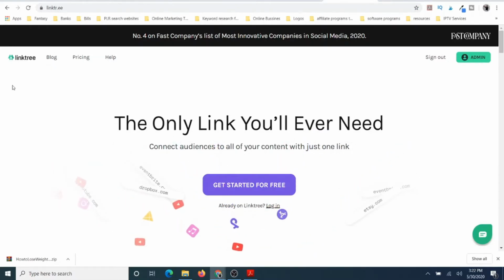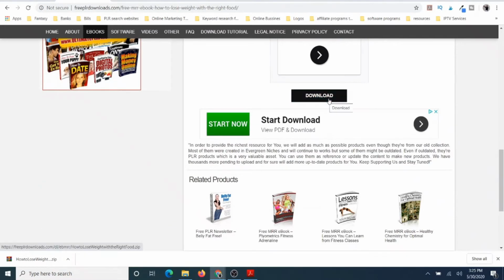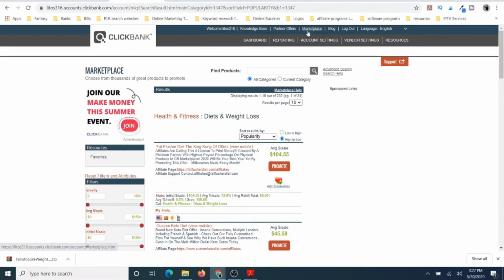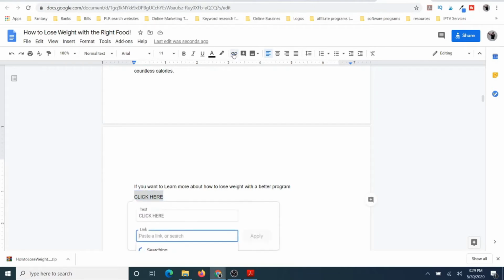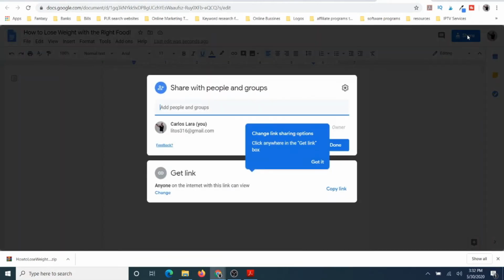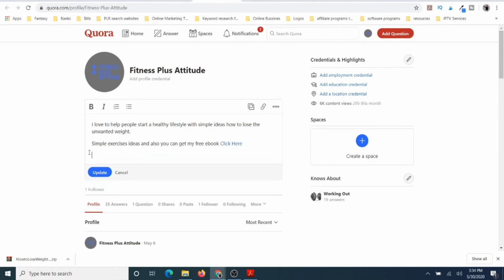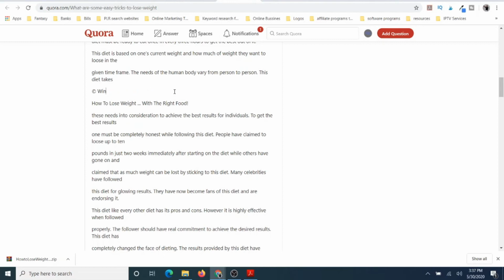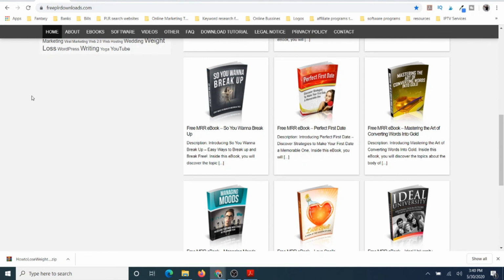Earn $100 A Day With Quora New Strategy For 2020 Make Money Online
As you know Quora is one of my favorite sources for great traffic, If you want to make money online in 2020 using this new strategy can make you thousands if you apply it everyday.

Now you have to set a few things togheter before you go and promote the products.

Make sure you use this strategy at the full potential.

💥💥💥💥 MY BEST OFFERS FOR TRAINING  ⬇️⬇️⬇️⬇️

💥💥Join the One Funnel Away Challenge Training and earn $100 by promoting this training yourself, click on the link below There is one starting soon don't miss out. 💥💥

You want to start a youtube channel you need this 2   FREE
chrome extensions download below ⬇️⬇️⬇️

💥💥Open your Tubbebudy account for FREE click on the link below💥💥

💥💥Create AWESOME thumbnails or ebooks with Canva is FREE!!💥
Copy the link and paste it on your browser